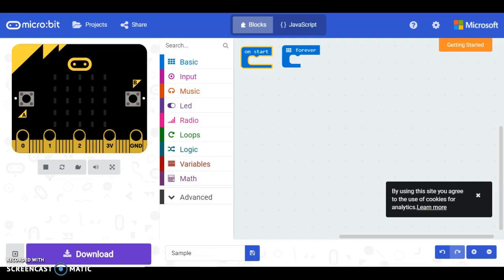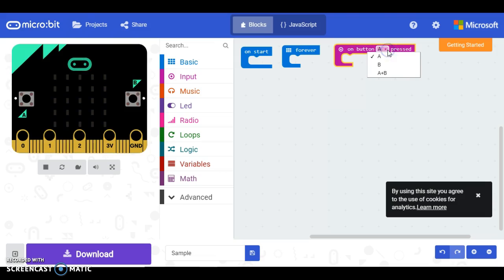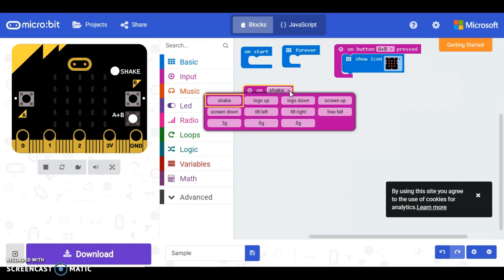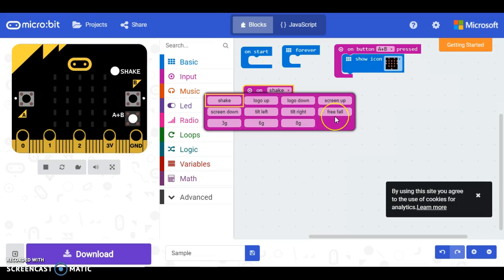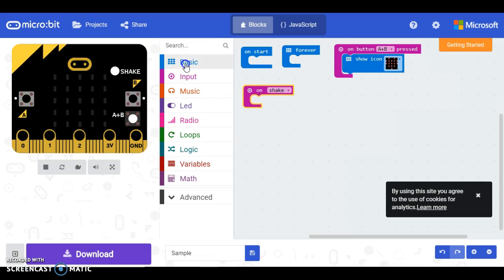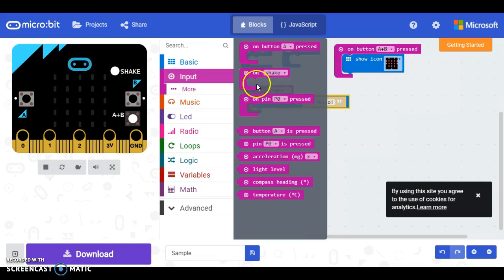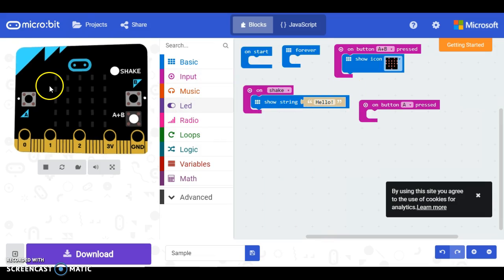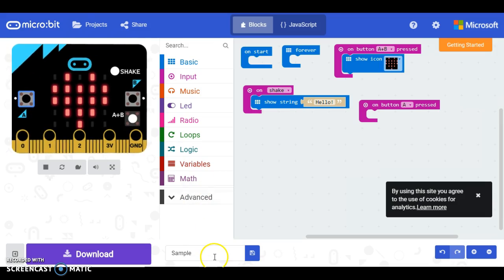micro:bit basic inputs